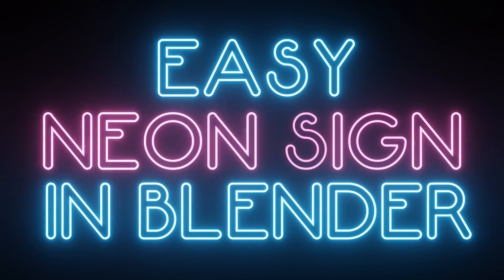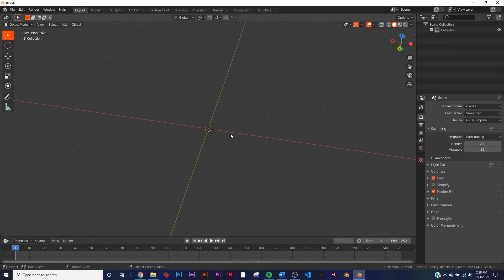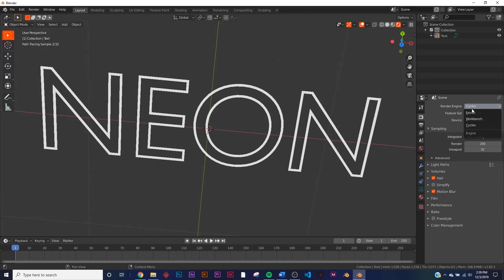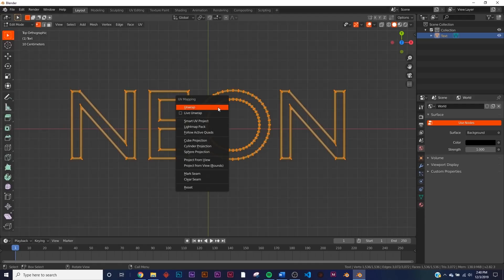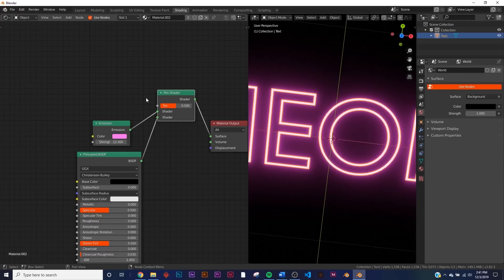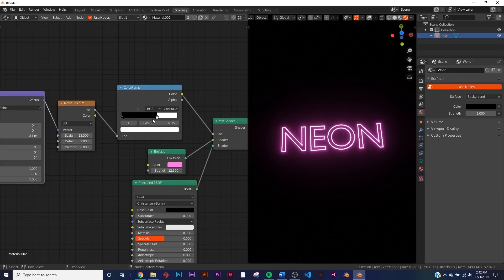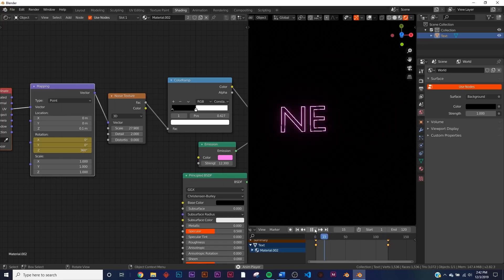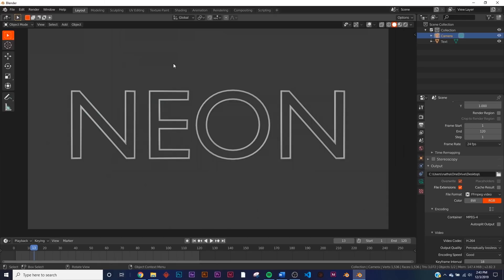Blender - Easy Neon Sign Animation in Eevee Blender 2.81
In this video I will show you the quickest way to make a cool neon sign and give it a nice blinking animation. Have fun